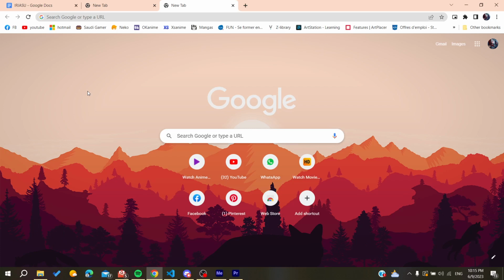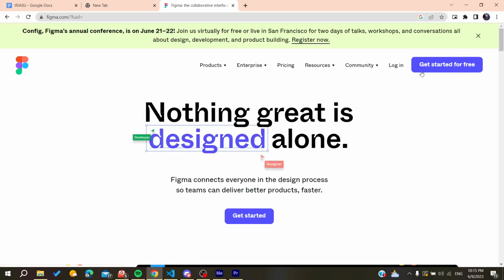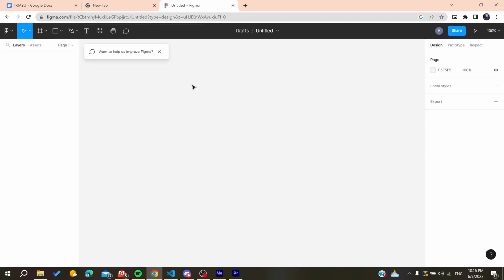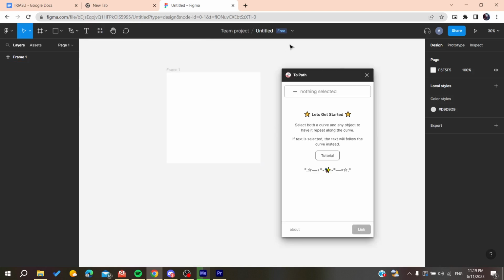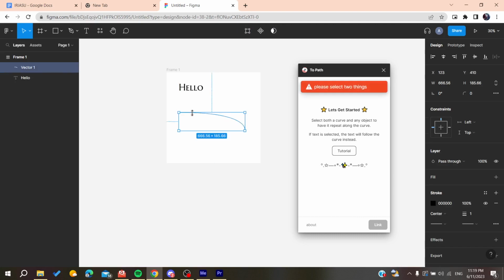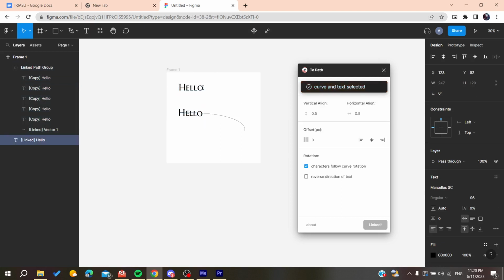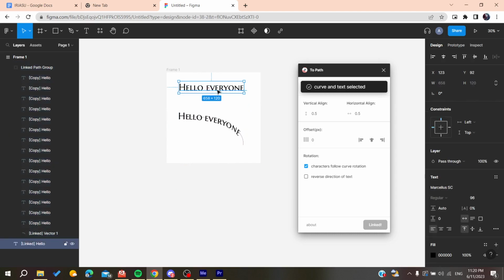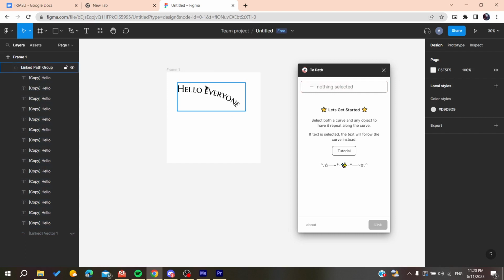How To Curve Text Figma Tutorial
Today we talk about curve text figma,curve text in figma,circular text,how to curve text in figma,figma text animation